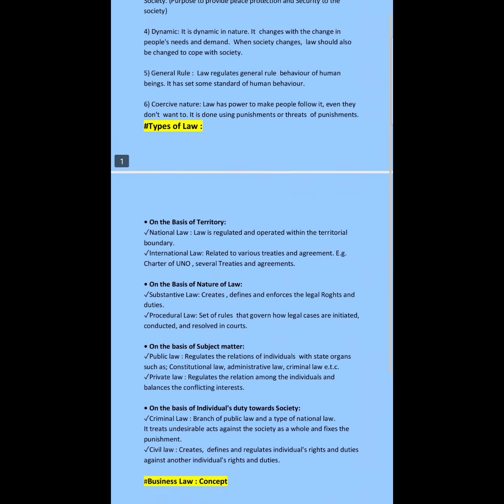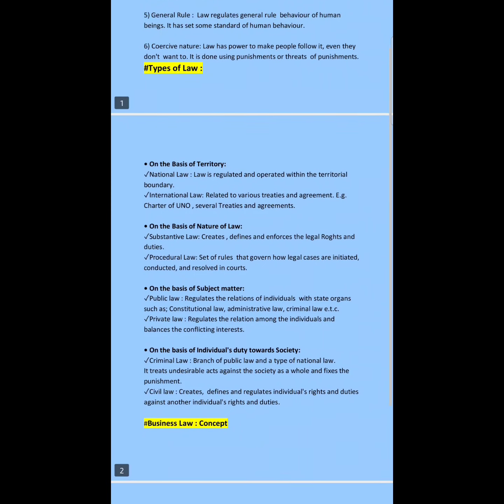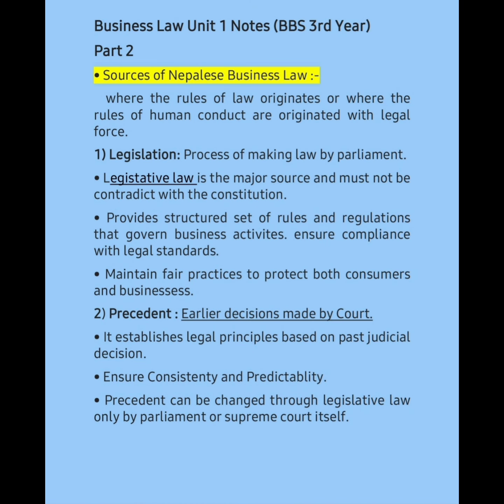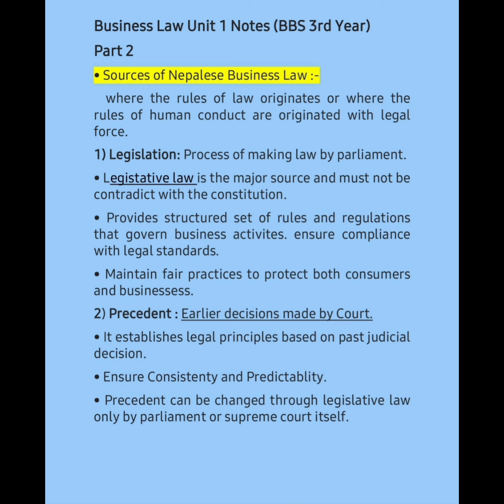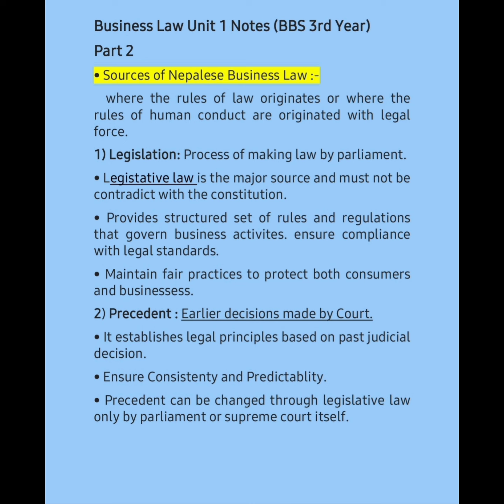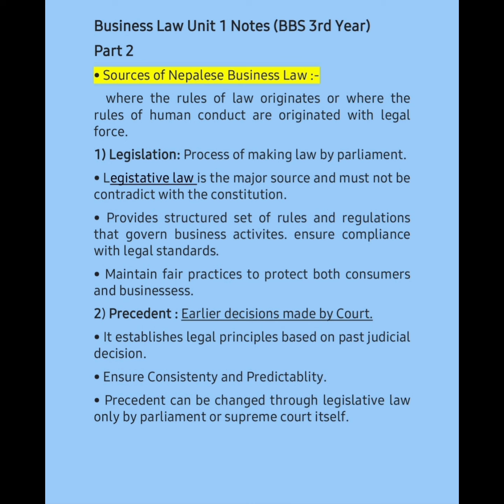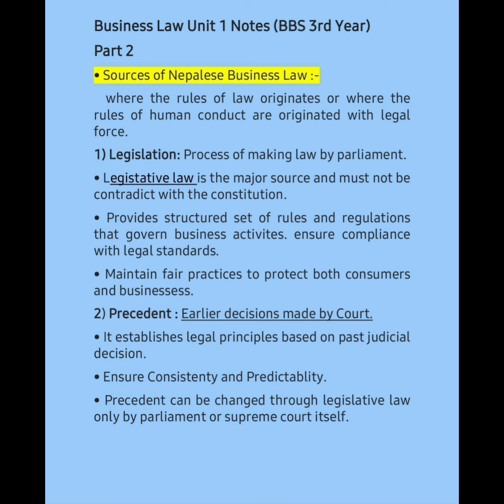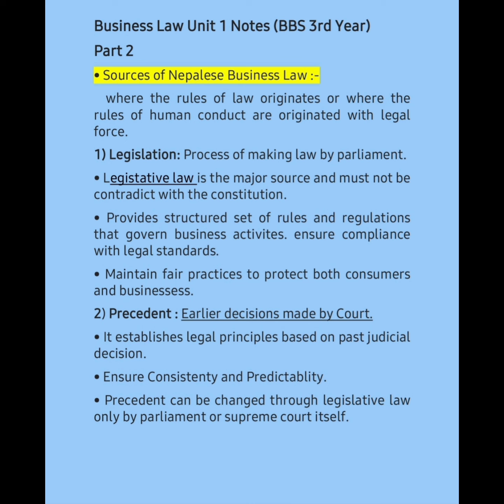|Sources of Business Law | Part 2 | BBS 3rd Year | GSNepal||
In the eve of your Exam of BBS 3rd year, We have brought you the Part 2  video of  Business Law Subject  which covers the various sources of law and their applications.

Best of Luck For Your Exam 👍